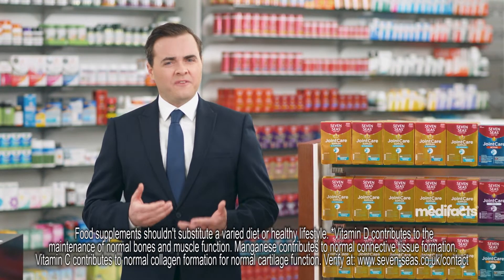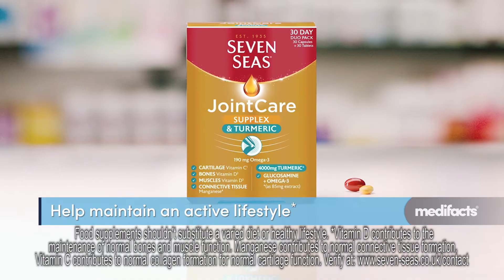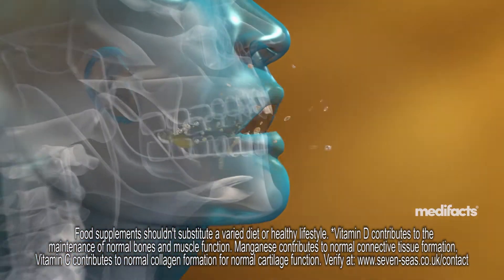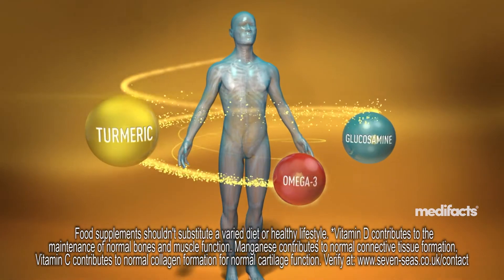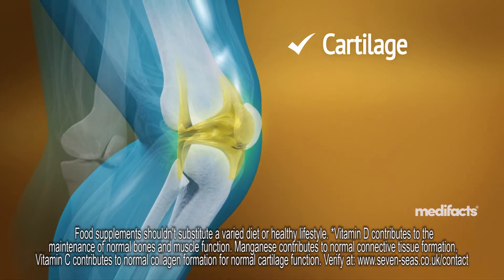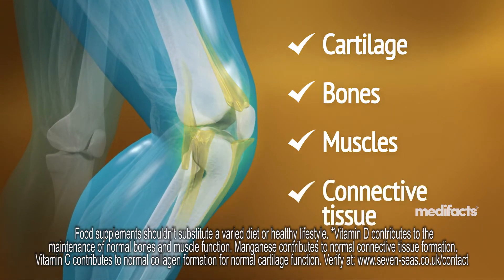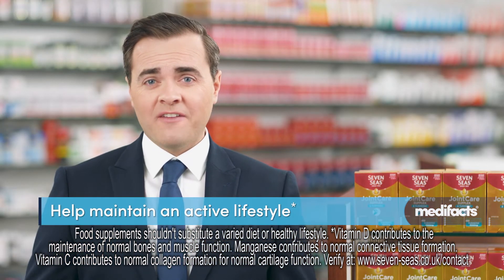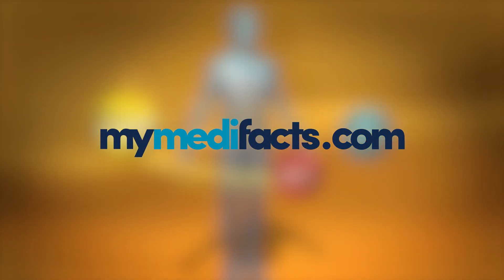Seven Seas Jointcare Supplex & Turmeric featured by Medifacts Ireland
Do you want to stay active, but feel the need to slow down? To help maintain an active lifestyle, try Seven Seas Supplex & Turmeric.